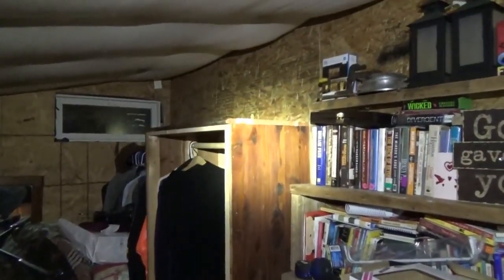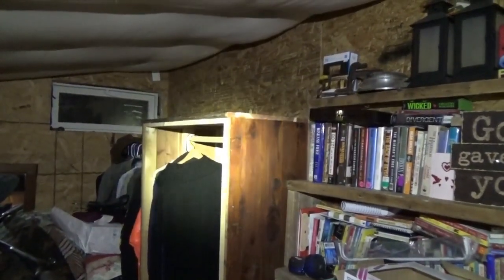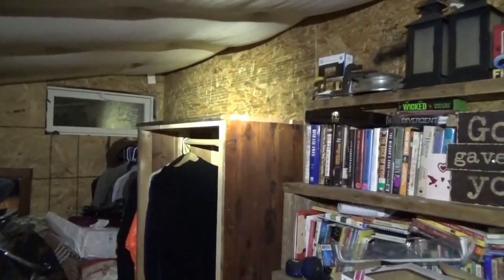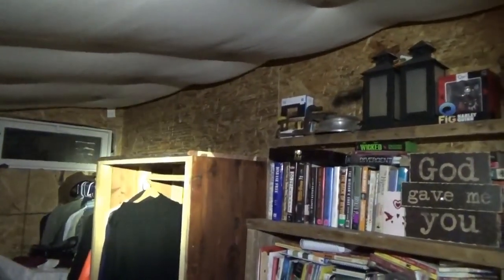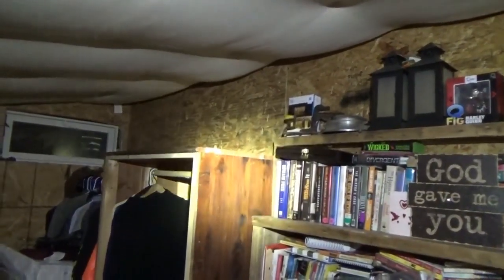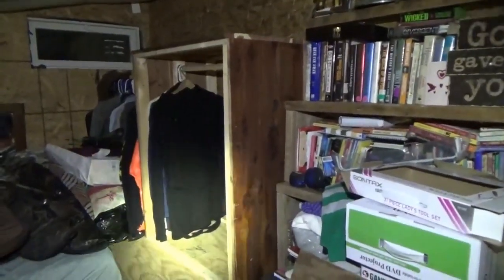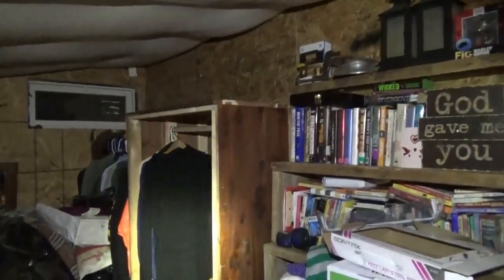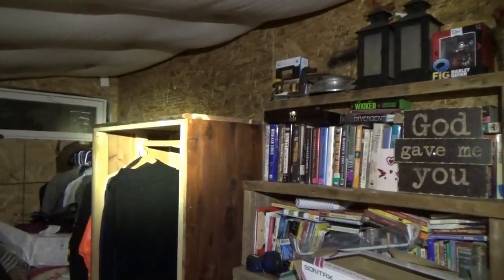Building Cedar Closet From Reclaimed Antique Cabinet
I have taken an old cedar wood closet that I dismantled about a year ago and a closet frame I made out of recycled wood and put the two together to make a cedar wood closet for Melanie. Read the full article

I had this cedar wood that I recycled from an old antique closet a friend gave me a little over a year ago. I had stored it in the wood tent for a later project.

Around that time I had also built a closet frame using mostly recycled pallet wood. But I never finished putting the two together. I realized at the time that my closet was too big for the off grid tiny house loft.

Today I cut the closet frame shorter and narrower to fit in the tiny house loft better.

I shortened the frame by 9 inches and then made it narrower by about 4 inches. This gives me the perfect closet size to hang clothes on hangers.

Next I cut the antique cedar wood to fit the sides of my new closet. It is looking very nice now.

And finally I cut the top of the original antique cedar closet to fit my new homemade closet in my tiny house loft.

A few screws held it in place.

I sat back to admire my work. The tiny house is coming together nicely now.